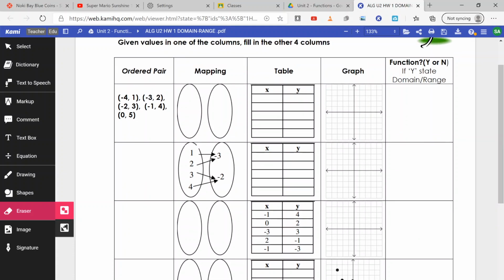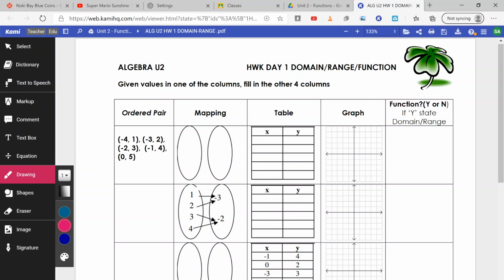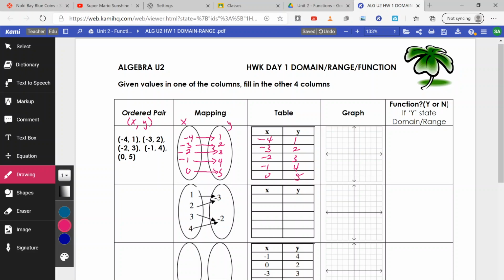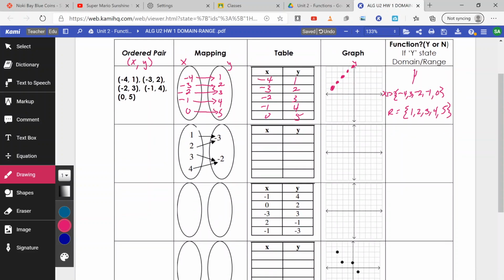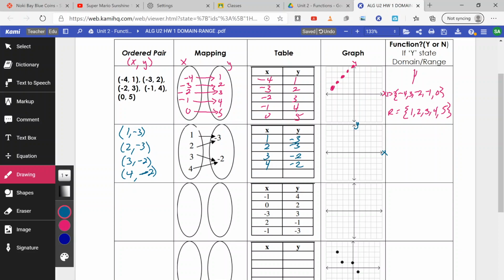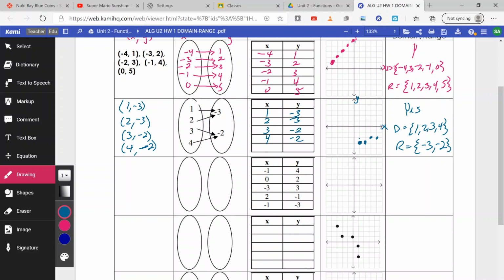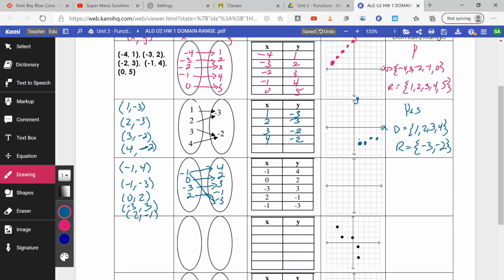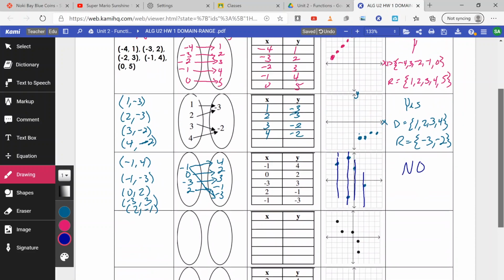U2D1 HW Domain, Rainge, Function